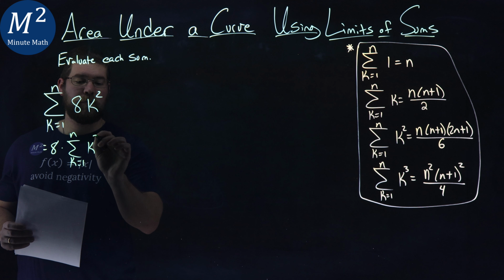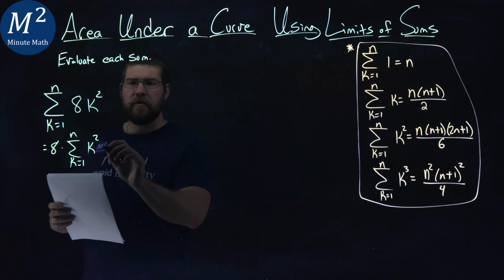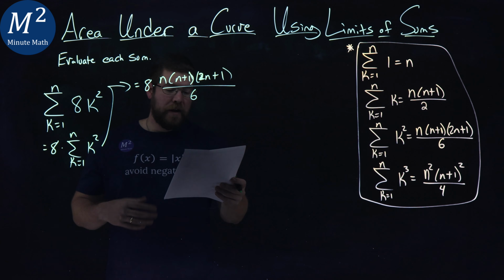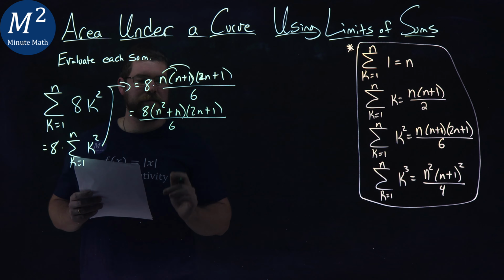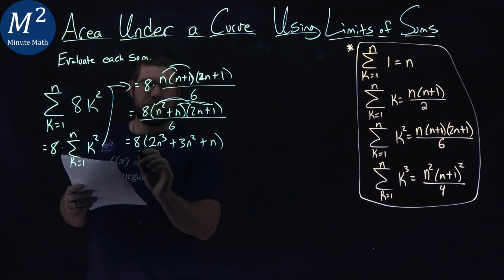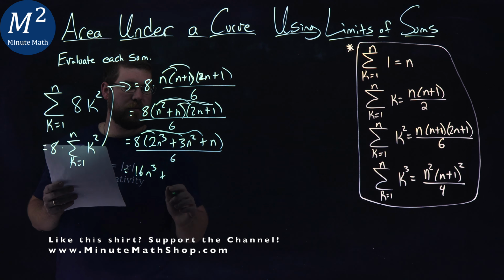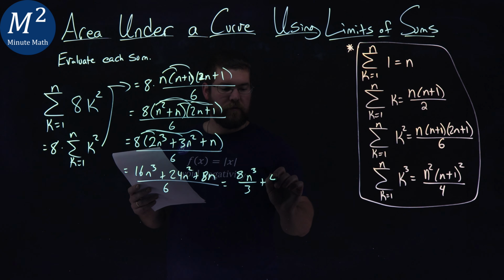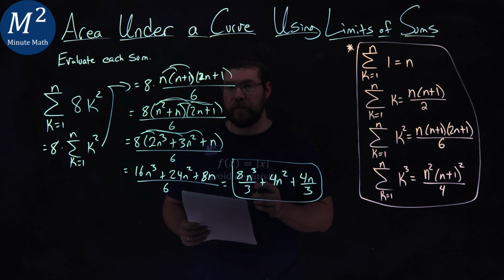Area Under a Curve Using Limits of Sums | Ex. 3 of 8 | Sum from k=1 to n of 8k^2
Area Under a Curve Using Limits of Sums. Evaluate the sum from k=1 to n of 8k^2. We explain how to find the Area Under a Curve using Limits of Sums.

Camera Used For Video (Canon EOS M50):